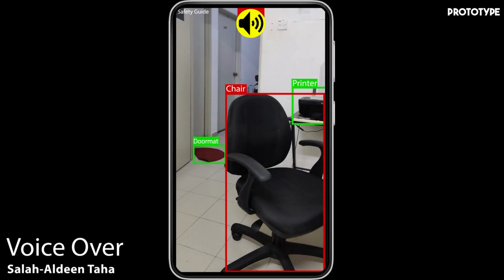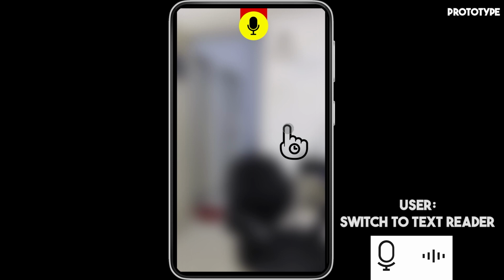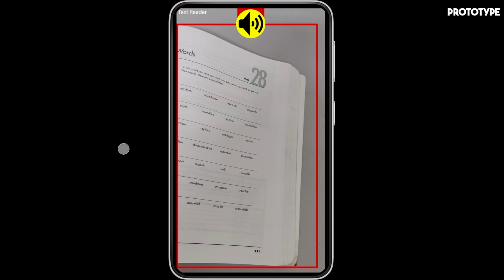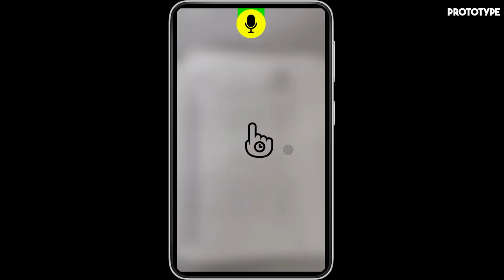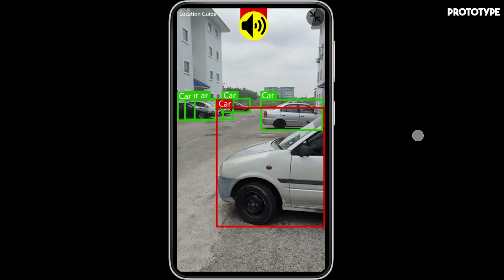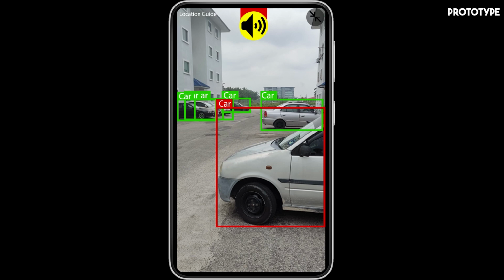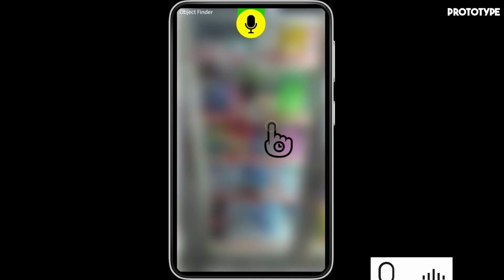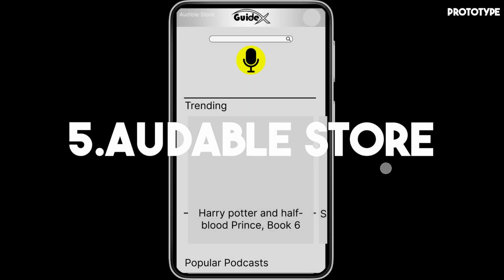GUIDEX Prototype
Algo Chaos Team